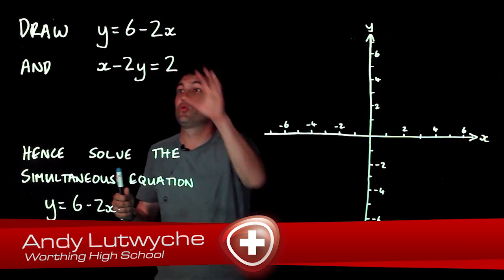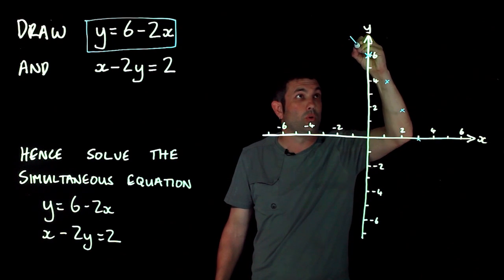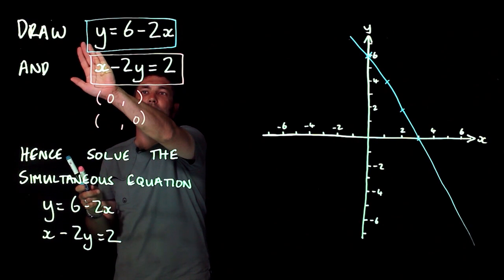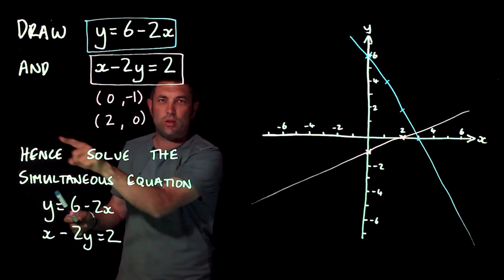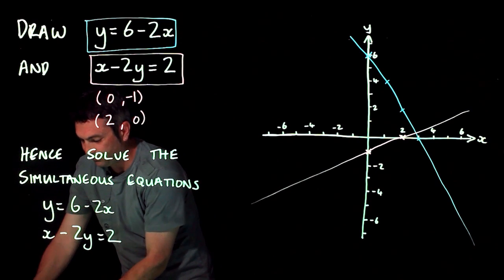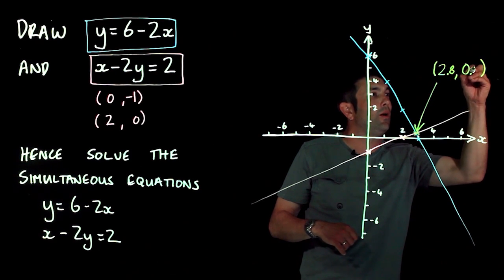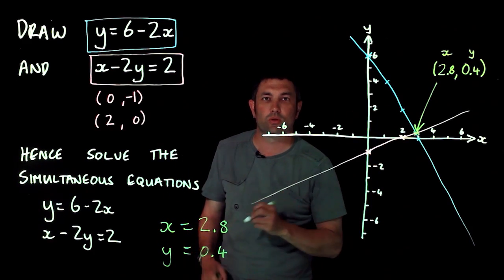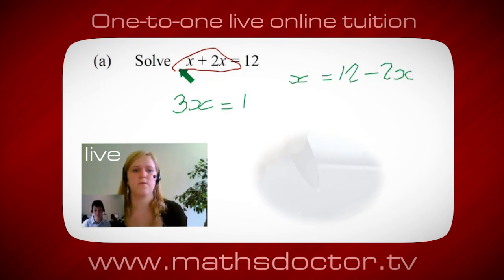302 Solving simultaneous equations graphically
Maths GCSE - Solving simultaneous equations graphically